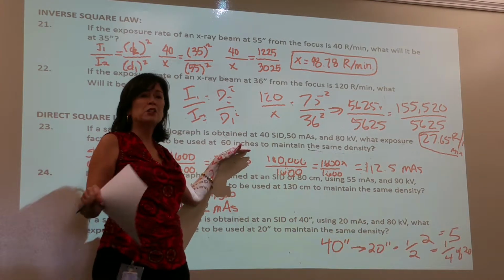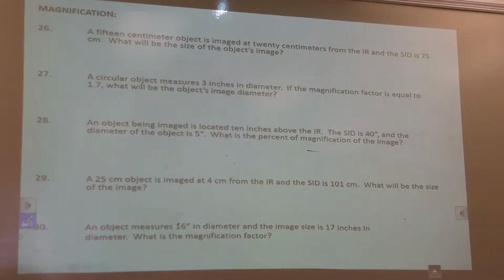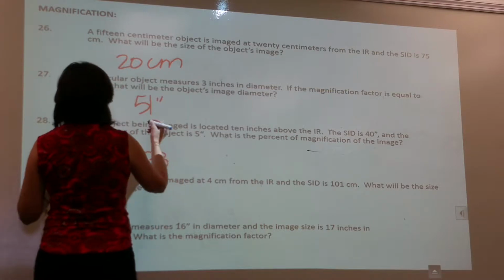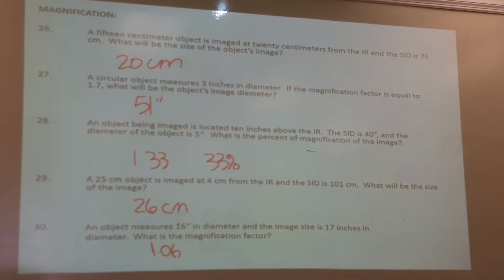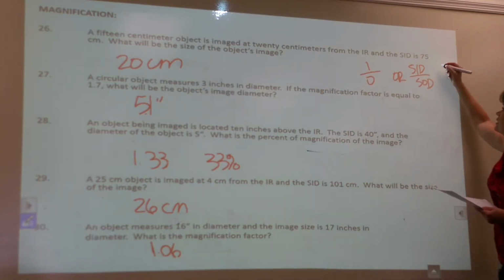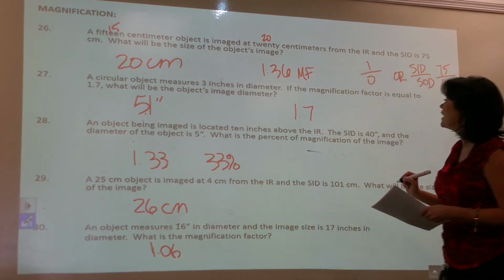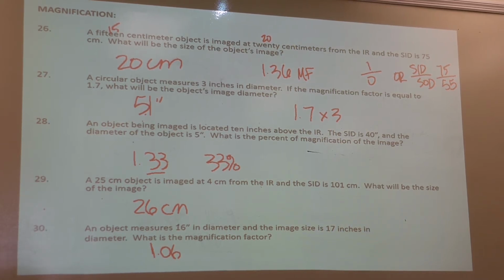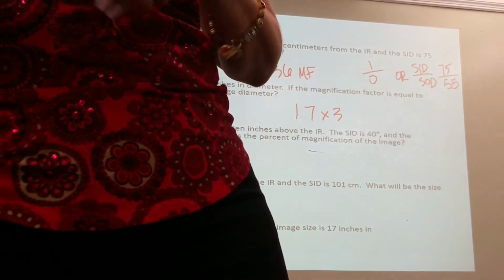Practice Review 3 of 3